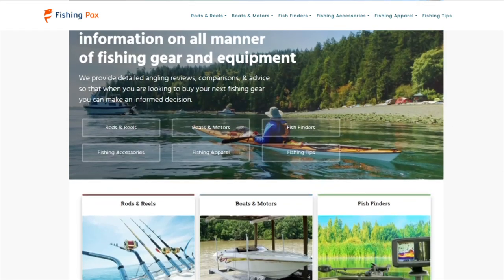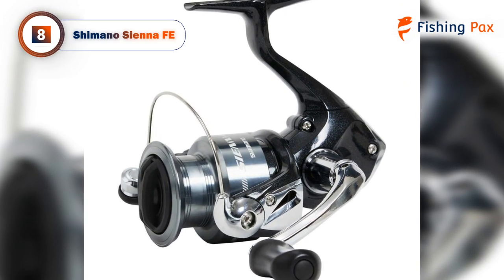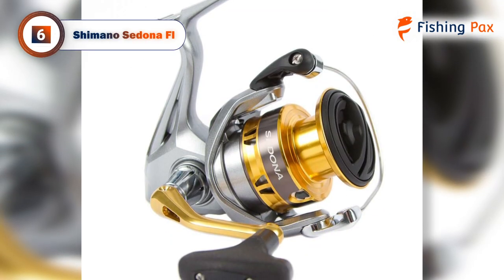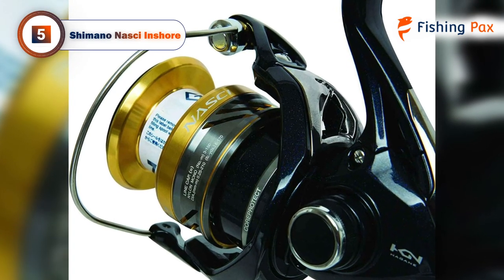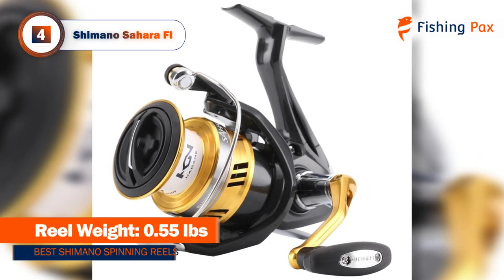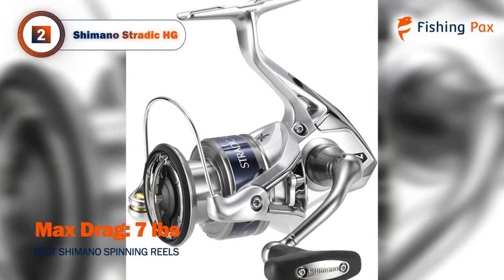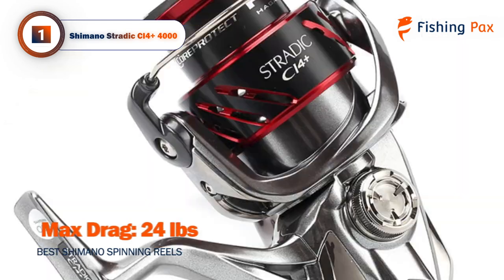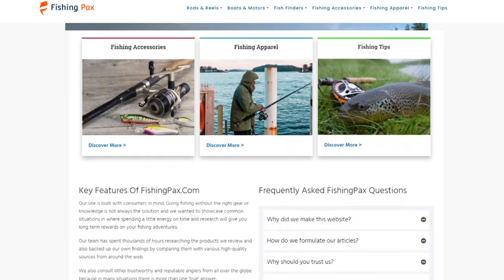8 Best Shimano Spinning Reels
We reviewed the best spinning reels from Shimano. We regularly update our products as new models are released each year. See the latest article here:

1. Shimano Stradic CI4+ 4000
2. Shimano Stradic HG
3. Shimano Syncopate Freshwater
4. Shimano Sahara Fl
5. Shimano Nasci Inshore
6. Shimano Sedona Fl
7. Shimano Thunnus CI4
8. Shimano Sienna FE